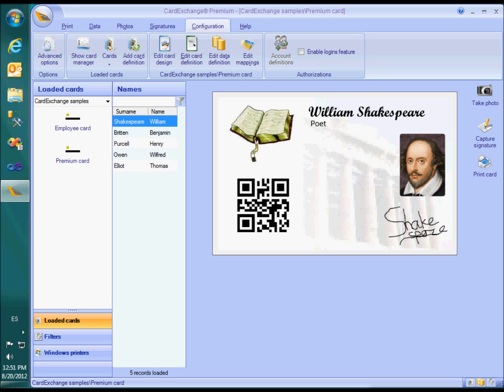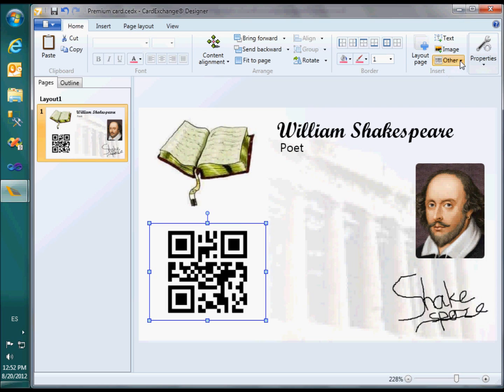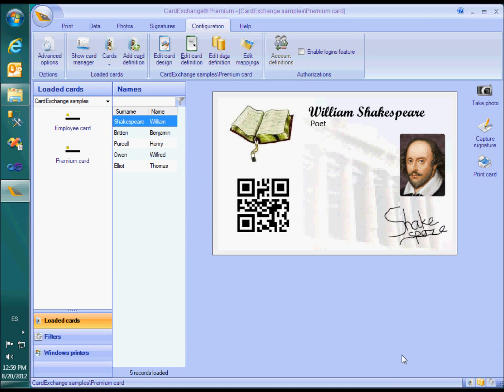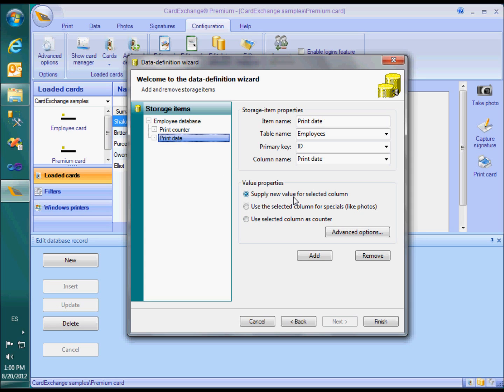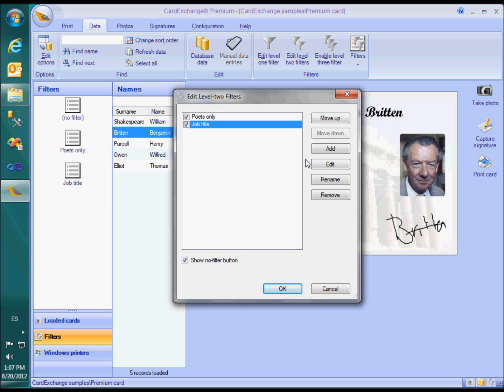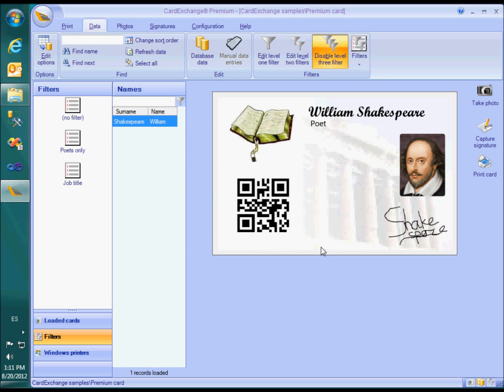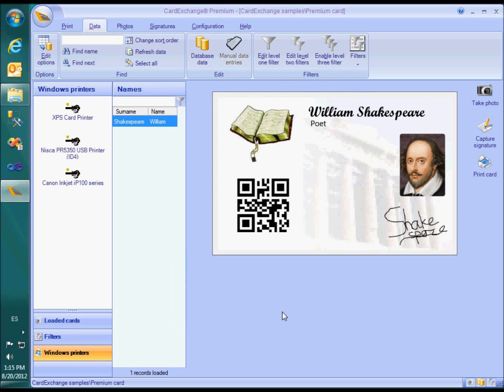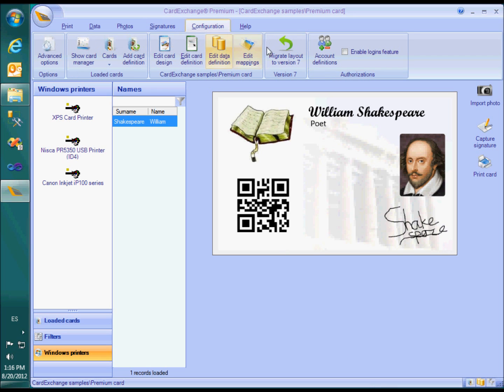CARDEXCHANGE® PREMIUM FEATURES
In this video we will demonstrate the advanced features available in our CardExchange® Premium edition...